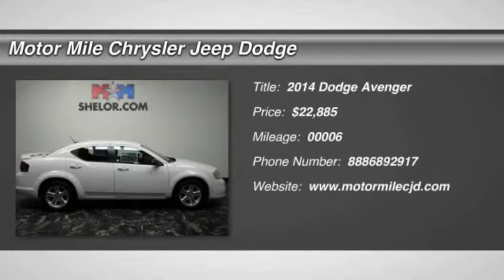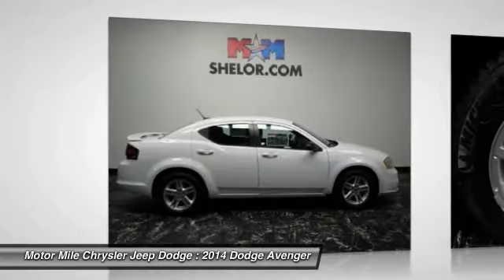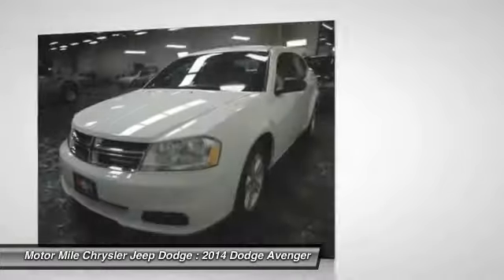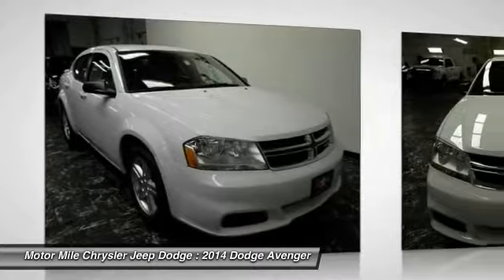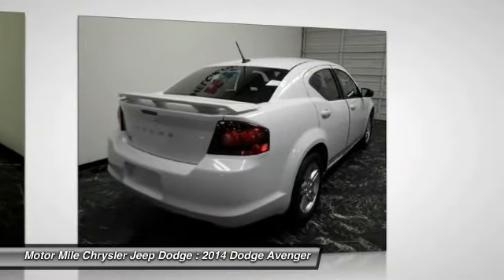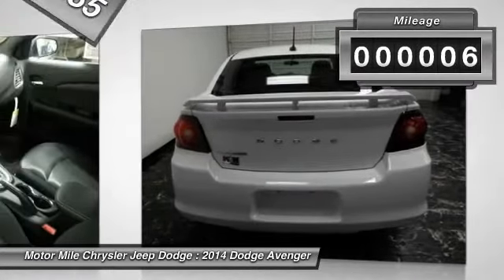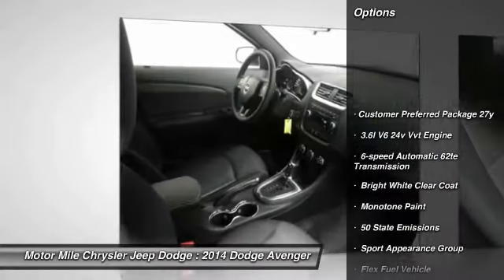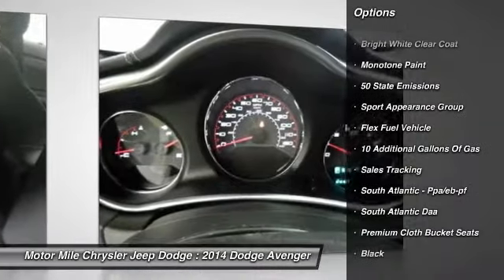2014 Dodge Avenger Christiansburg VA DC140428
2014 Dodge Avenger C

Motor Mile Chrysler Jeep Dodge
2395 Roanoke St
Christiansburg VA 24073

ENGINE: 3.6L V6 24V VVT, TRANSMISSION: 6-SPEED AUTOMATIC (62TE... iPod/MP3 Input, CD Player, Head Airbag. Bright White Clear Coat exterior, SE V6 trim. EPA 31 MPG Hwy/20 MPG City! SEE MORE! KEY FEATURES INCLUDE iPod/MP3 Input, CD Player. MP3 Player, Remote Trunk Release, Keyless Entry, Child Safety Locks, Steering Wheel Controls. OPTION PACKAGES ENGINE: 3.6L V6 24V VVT E85 capable, Engine Oil Cooler, Precision Power Steering, Dual Chrome Exhaust Tips, 160 Amp Alternator (STD), TRANSMISSION: 6-SPEED AUTOMATIC (62TE) Autostick Automatic Transmission, Tip Start (STD). EXPERTS RAVE KBB.com's review says One of the Avenger's most appealing features is the optional Pentastar 3.6-liter V6 engine, which delivers competitive levels of performance, smoothness and efficiency.. Great Gas Mileage: 31 MPG Hwy. WHO WE ARE At Shelor Motor Mile we have a price and payment to fit any budget. Our big selection means even bigger savings! Need extra spending money? Shelor wants your vehicle, and we're paying top dollar! At Shelor, we understand that sometimes bad things happen to good people. That's why we finance your future, not your past. Plus, we own the finance company! Our skilled, certified sales staff will help guide you through an easy and hassle free buying experience with straight forward pricing! Price does not include tax, DMV fees or $399 processing fee. Fuel economy calculations based on original manufacturer data for trim engine configuration. Please confirm the accuracy of the included equipment by calling us prior to purchase.